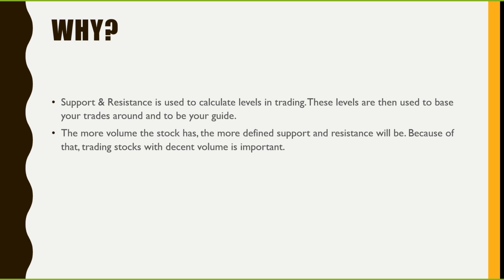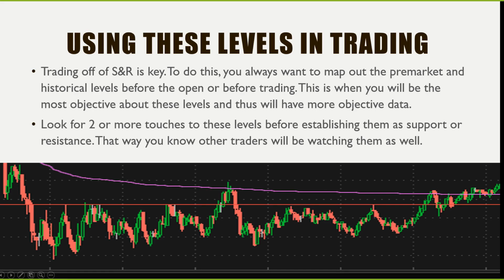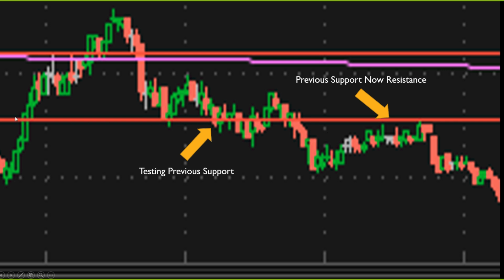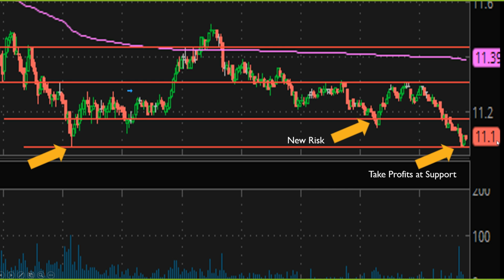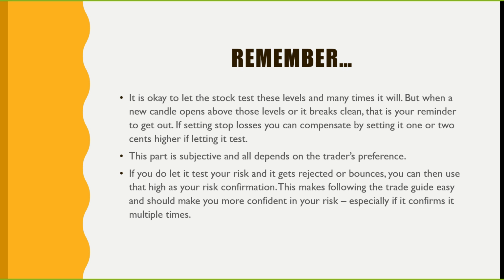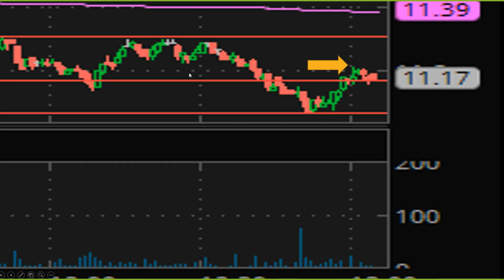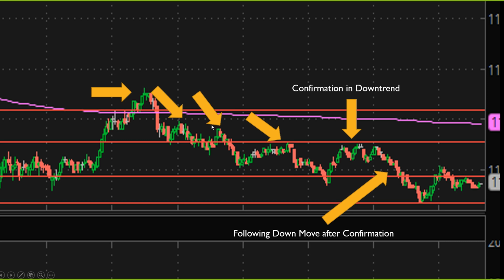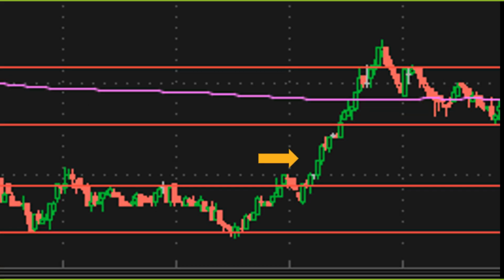Trading Using Support & Resistance - Free Day Trading Course